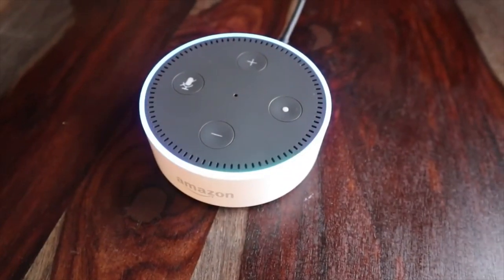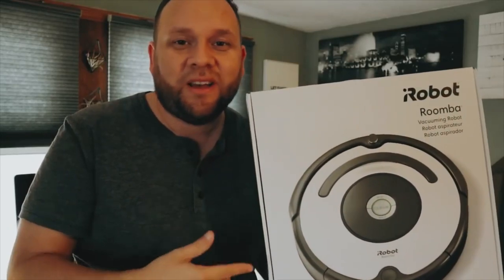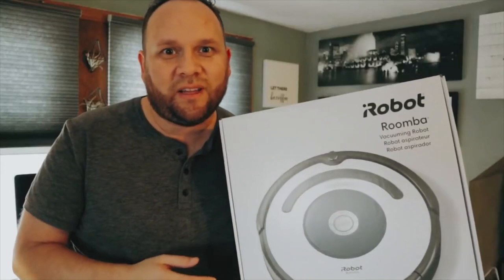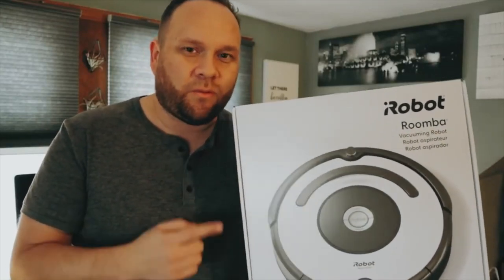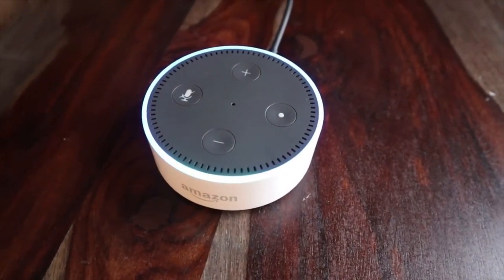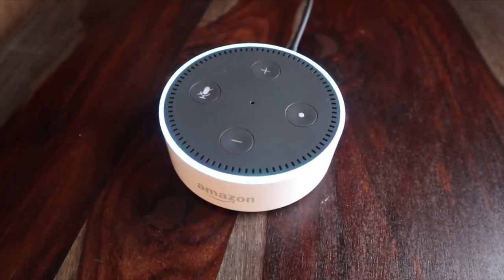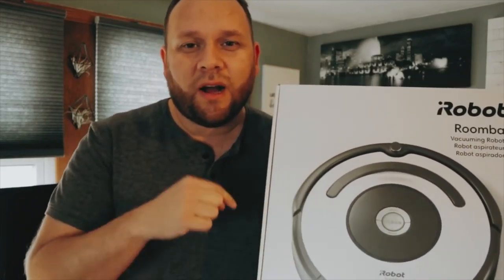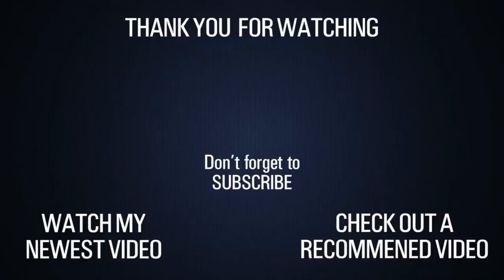iRobot Roomba 670 - Real Consumer Review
Here is a real consumer review on the iRobot Roomba 670. I bought this myself and am giving you my opinion on this great little Robot vacuum.
In this video, I show you how the iRobot Roomba works using an Amazon Alexa to do start and stop this great device.

MY GEAR I USE:
My Camera Kit
My Camera I Use
My Mic
My Wireless Mic
My Smartphone Camera
My Mic for Smartphone
My Editing Software
My GoPro
My Tripod
My Bendy Tripod
My Small Tripod
My Smartphone Tripod
My Lighting Kit
My Backpack
My Desktop
My Laptop
My Small Gaff Tape

Be Creative!